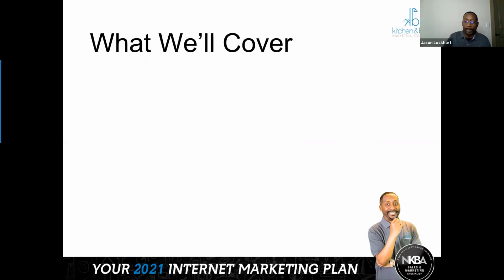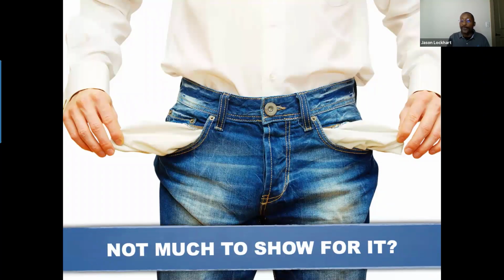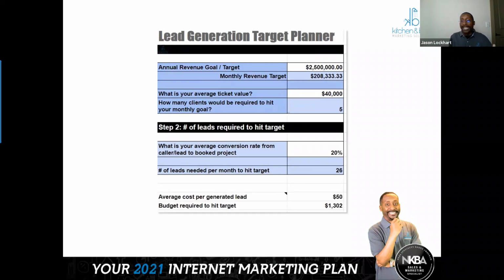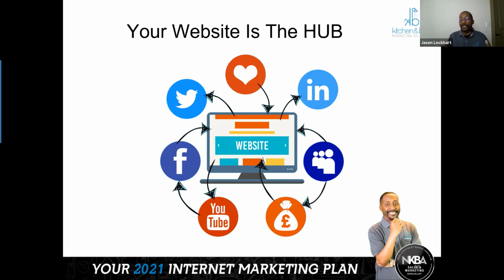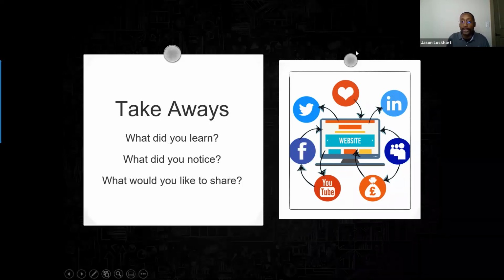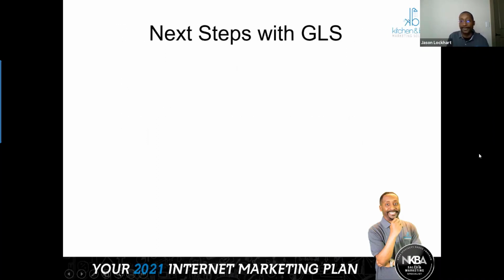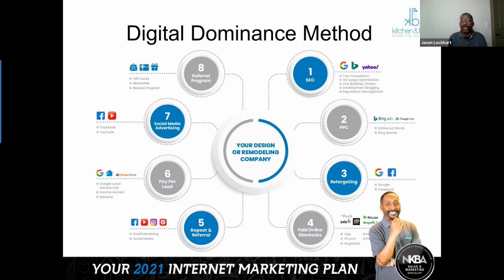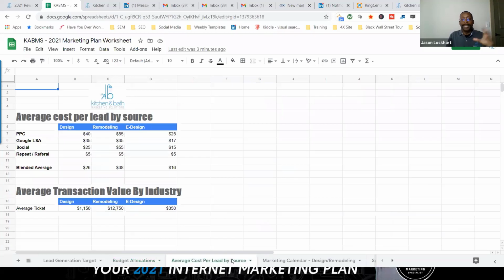Setting A Successful Marketing Game Plan for 2021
Are you unsure how you will promote your business, build your brand, and get new clients in 2021?

​In this webinar/workshop we will discuss marketing strategies to implement in 2021. We will help you develop a plan to grow your brand and get new clients in the new year. This is the same strategy we use with out own clients so you don't want to miss the value packed webinar/workshop. This Workshop is approved for 0.1 CEU credit through the NKBA (National Kitchen & Bath Association).

The topics covered in this training include:

- Setting Goals for 2021 (11:14)
- The 3 Fundamentals of marketing success (14:47)
- How to optimize your website for conversions in 2021 (21:07)
- The BIG picture of all the online marketing channels (27:15)
- The latest marketing trends for 2021 (28:50)
- Developing a custom action plan (40:54)